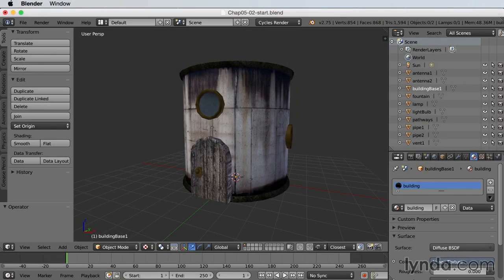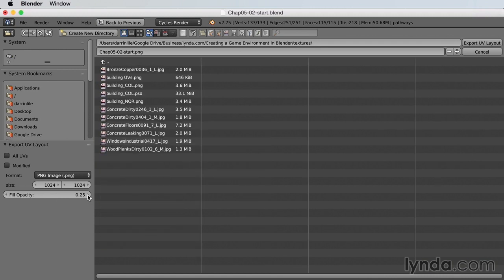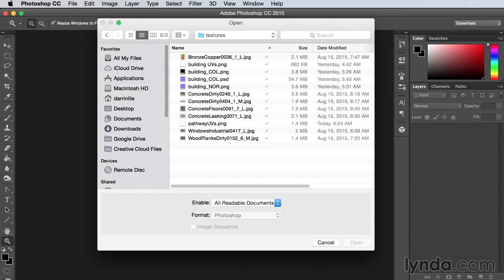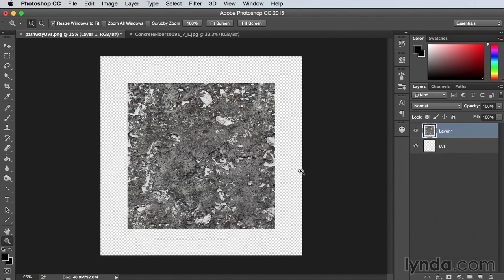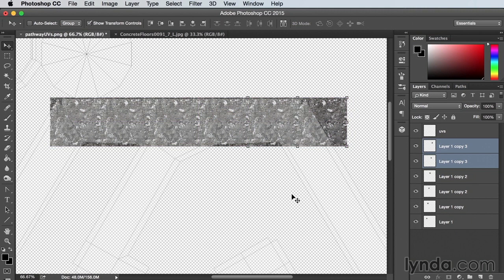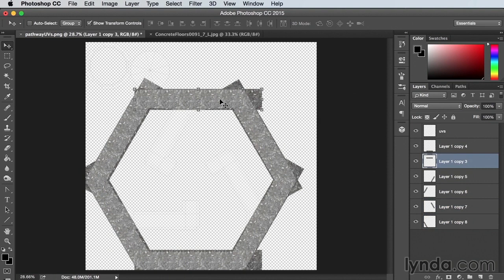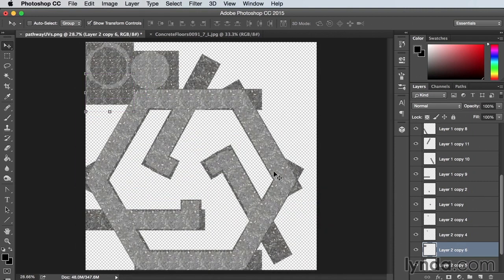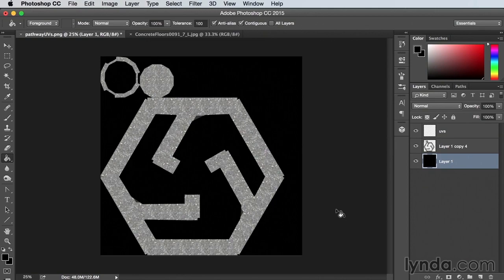019 Creating texture for the pathway